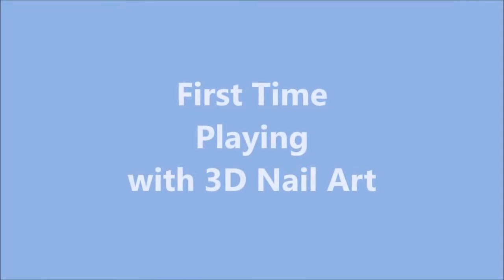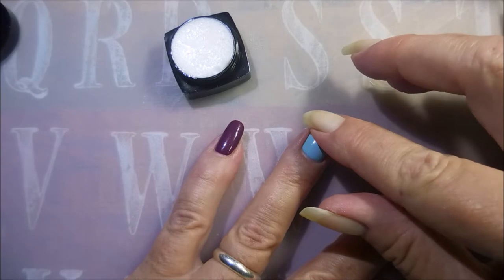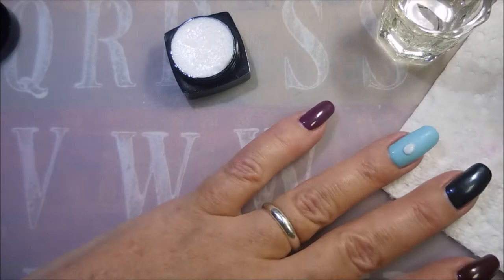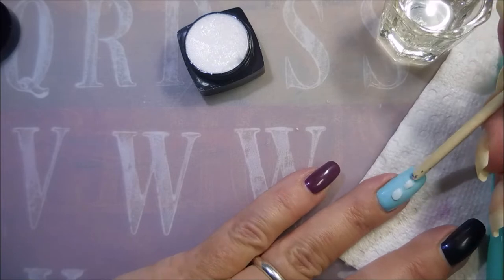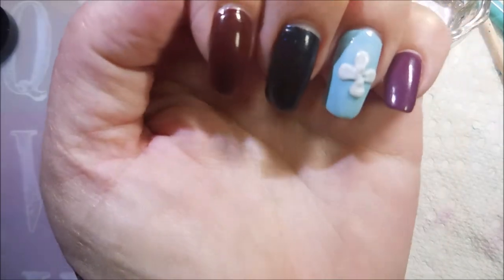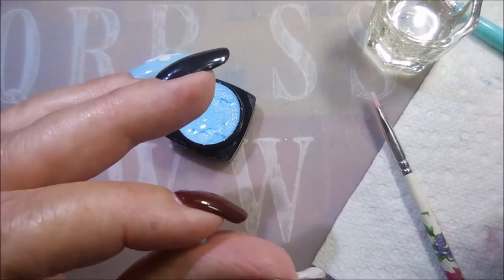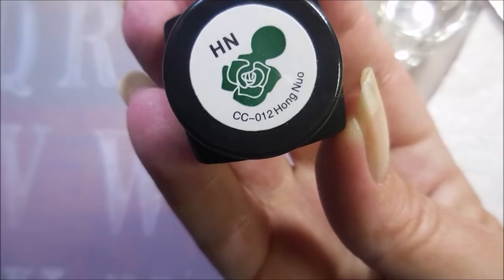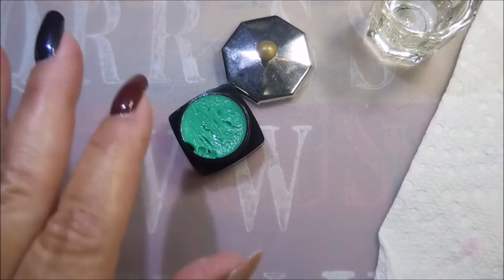Playing with 3D Nail Art Gel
Tina

Peel Off Base Coat:
Peeleze:

32 pc set Acrylic Stamping Plates: